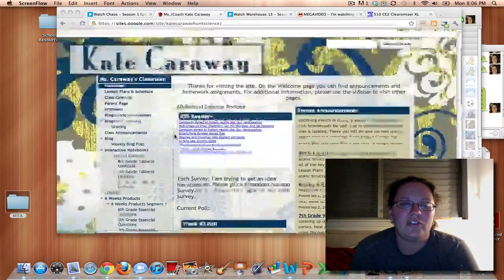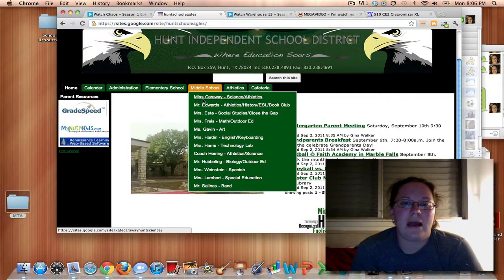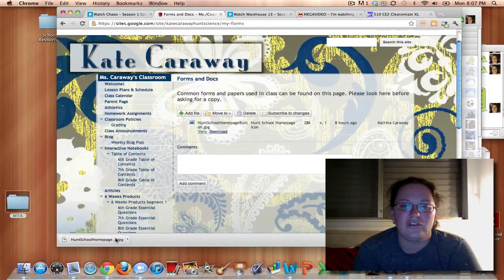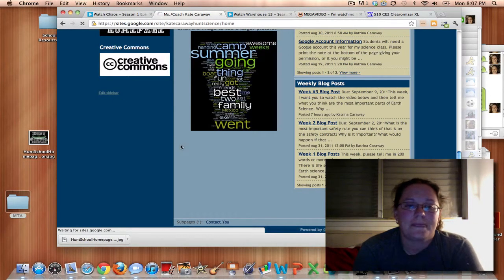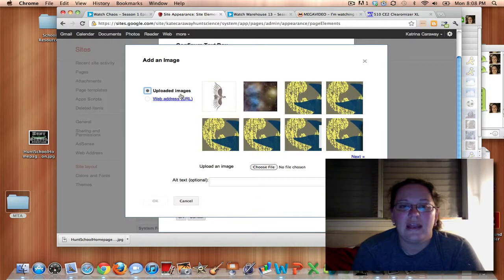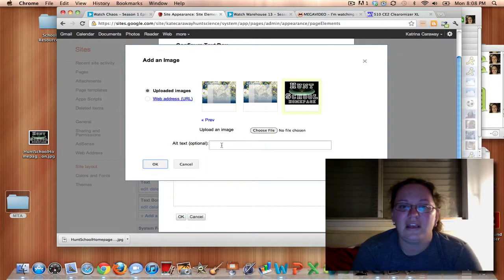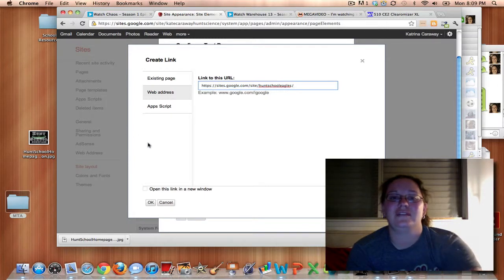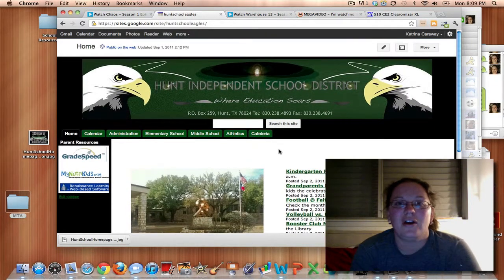Embedding Google Docs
This video shows users of Google Sites how to embed Google Docs into their site.